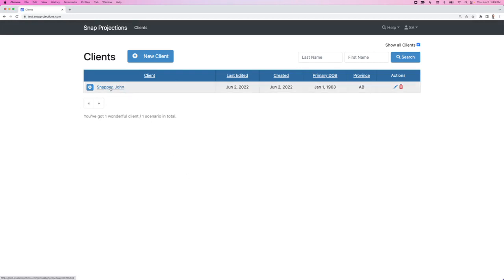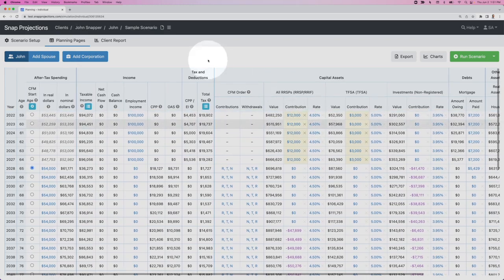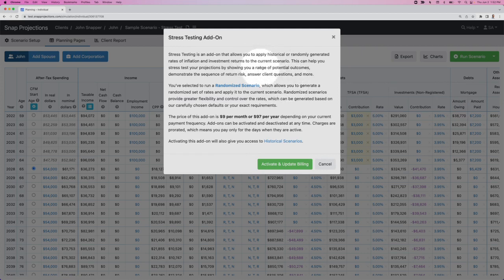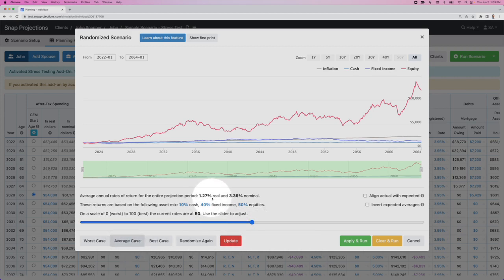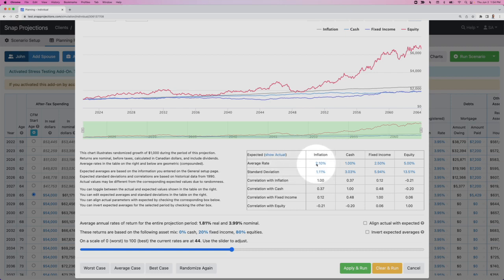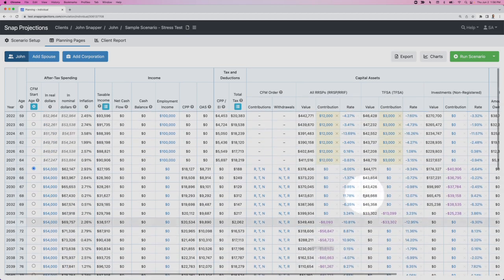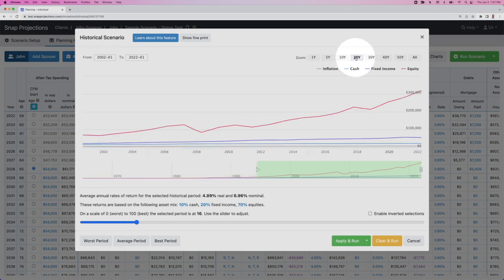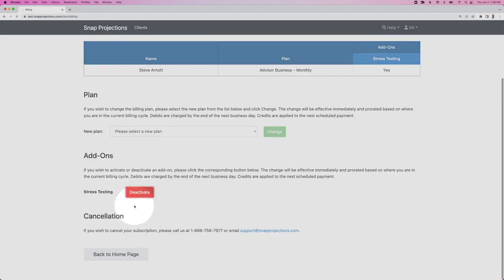How Financial Advisors and Planners Can Provide Their Clients With Peace of Mind by Stress Testing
Provide your clients with the peace of mind they need.

Partial video transcript:

I'm going to do an example for John Snapper, a generic client turning age 59 this year set to retire at age 65. If we look at the rate column for each of these accounts, we can see that there's a standard static annual rate applied to the principal balance each year of the plan.

We have these default settings for inflation, cash, fixed income, and equity and then we can customize those on the assets page for each of the individual accounts. We have rates of return, asset allocation, and that ultimately gets us to the total return applied each year of the plan.

A static annual rate of return is very helpful for projections in terms of tax planning. We wouldn't want variability to throw off things like their OAS clawback, etc., but from a a stress testing standpoint, sometimes we may want to do a plan that has variable returns instead of a static rate each year of the plan.

And we can do that in Snap in one of two ways. The first step that I want to do is click on "Copy Scenario" to create a duplicate of our base scenario.

This is a Stress Testing add-on that is available in Snap to apply variable rates of return, which will allow you to project a plan from a larger range of sequences. Because what if things don't go as well as expected?

You can also show market volatility and sequence of return risk and model how to manage through down markets with strategies like a cash wedge. It can be quite versatile in having conversations with your clients and having a bit more confidence in the recommendations you're providing.

When we click "Run Randomized Scenario", we are going to get a pop-up module that's going to show us the projected value of $1,000 invested across different categories. There's inflation, cash, fixed income, and equity, and how that grows within this randomly generated sequence.

When we initially load this module, the software has created 101 random sequences and it's ordered them from the worst case scenario all the way to the best case scenario, and it starts us off in the middle at the the average case.

If we look at the real rate of return of 1.27%, that's about a median case given our input assumptions for averages and a portfolio asset allocation of 10/40/50.

I will update this to reflect the client's approximate asset allocation; I'll do 20% fixed income, 80% equities, and then I will click update so that the rates are being calculated based off of that asset mix.

Now, this mix does not impact the client's plan at all. We will still use the same individual account asset mixes that you've previously defined. This is just to get you a general sense of ranking the various scenarios that have been generated for you.

In the middle, we have these projections for each of the different categories. We can click "Show fine print" in the top and this is going to show us the actual average rate of inflation that's modelled in this particular sequence.

We can see the cash, fixed income, and equity rates.

If we were to change to a different random sequence and update, we can see that the individual components are each slightly different.

The average rate of return is pre-populated with your settings from the general page, and the standard deviations are populated based on historical data back to 1990, in addition to the correlation matrix that is used to help generate the relationship between the different categories.

You do have the option to customize these rates from this page, so you can adjust the expected average rate or the standard deviation in order to create custom projections. It's certainly not a requirement, but it is available if you're interested.

I'm going to click "Apply and Run" and it's just going to take a moment for the software to apply each of those rates of return for the various years of the projection.

You can see that because I have different asset allocations across these accounts, that the rates are slightly different for each of them. So in this case, I have 20/80 and in this case, I have 0/100. It is still keeping your original asset mixes and applying that throughout the plan.

These randomized sequences give us the ability to scroll to the bottom of the plan. We can see in this case if they were to get fairly poor market performance right before they retire (even though later on we can see the market comes back and there's really strong years in the future) if they're not able to take part in those because they've run out of money, their experienced rate of return might be different than the overall period average.

We can run all sorts of random sequences and there are a bunch of use cases.

Next, we can explore the Historical Scenario for Stress Testing!